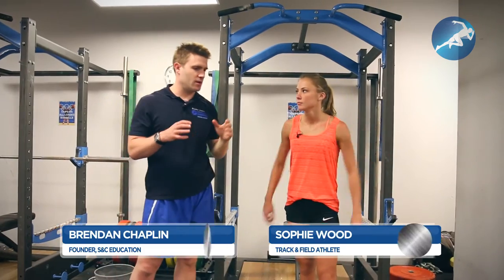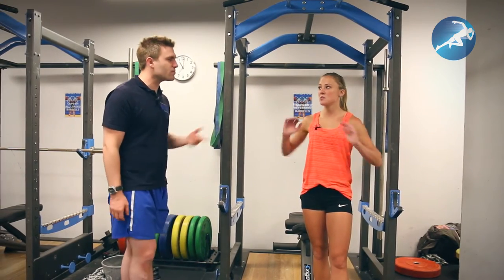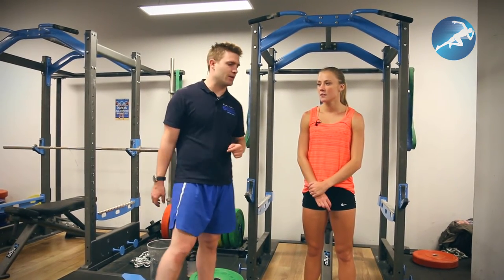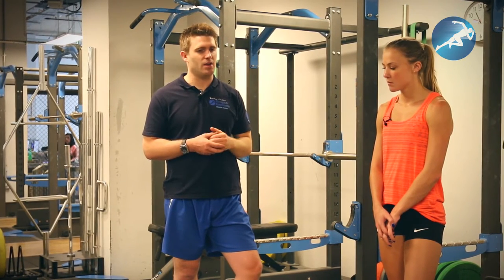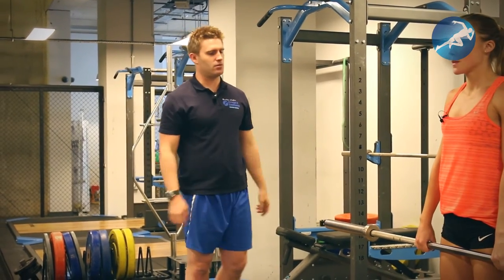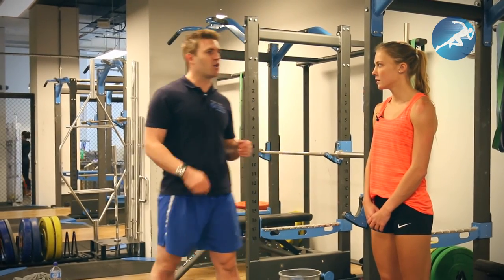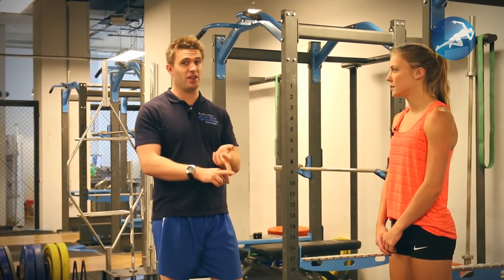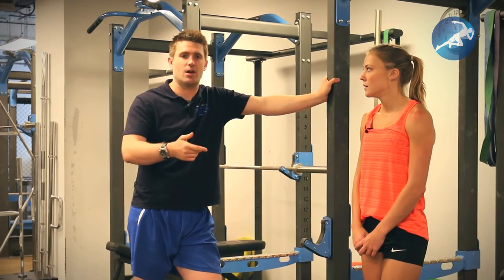S&C TV - Episode 15: Olympic Lifting Variations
In our last episode Brendan demonstrates various single leg exercises. From a split squat to lateral lunges, Brendan shows how different techniques are beneficial for performance training in sport. This episode is also great if you want to learn how to incorporate gym equipment into your single leg workouts.

Join us this week where Brendan highlights a range of olympic lifting variations that will help improve your movement and strength. Brendan shows Sophie wood how to execute back squats, stiff leg dead lifts, pull to catch and hang cleans efficiently. If you are having difficulties performing these exercises, this episode will undoubtably benefit you. The exercises are also great for anyone involved in team sports.